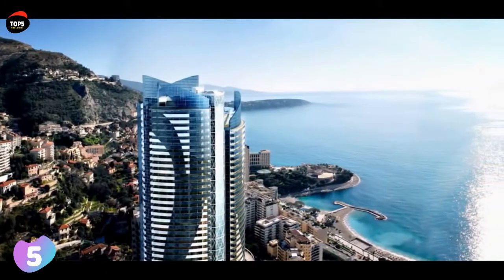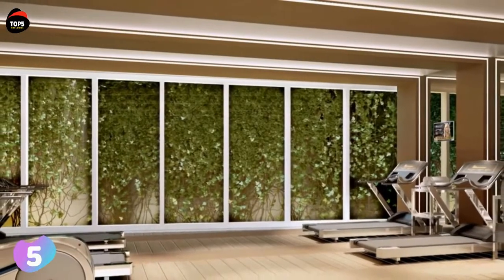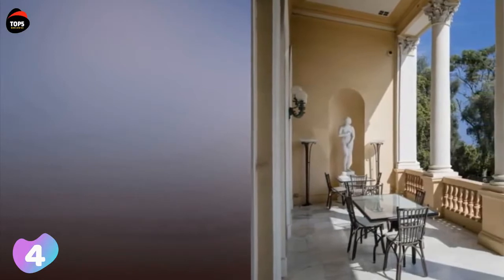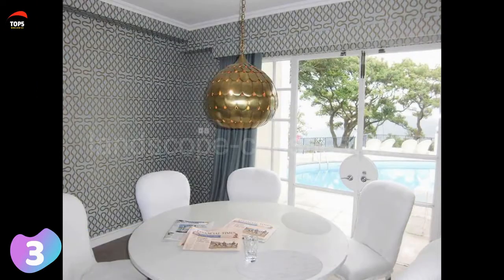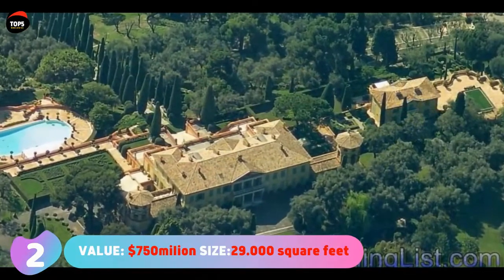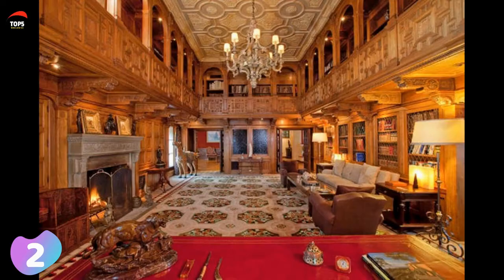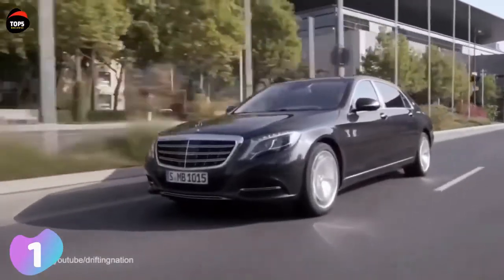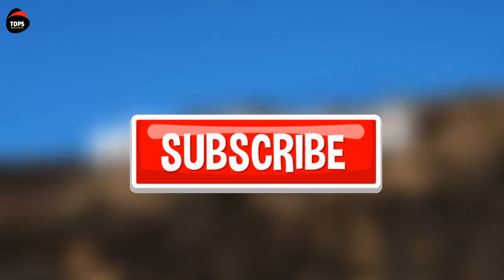TOP 5 MOST EXPENSIVE HOUSES in the world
Top Five Worldwide! have a nice trip online!
Now that people are constantly looking for ways to make a positive impact in their environment, it makes sense that a house on our list is not only expensive, but also eco-friendly.

For crypto enthusiasts and cryptocurrency holders!
recommended! * - Ledger Nano S *
And remember! Your Coins on Exchange Crypto Wallets Is Not Yours!

ENJOY WONDERFUL SHOPPING!

HOW TO MAKE MONEY?  LEARN AND  EARN MONEY- It is the CRISIS TIME!

 How To Make $500+ Per Day Online With This Simple 2 Step System

Sell your products and services to 80 million customers and a market hungry new products and services from your country!

How I make money online- the best way for you!
The Best Amazon FBA Course Online
The #1 PROVEN way to win on Amazon FBA!

I don’t want you to lose all your hard-earned money in blind trades!
Yes! Get "Fibo Quantum"